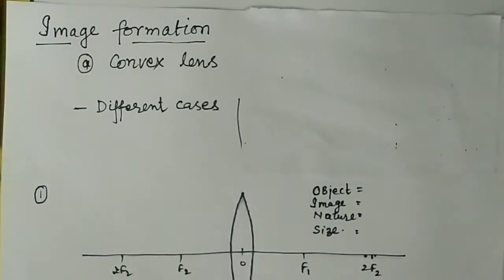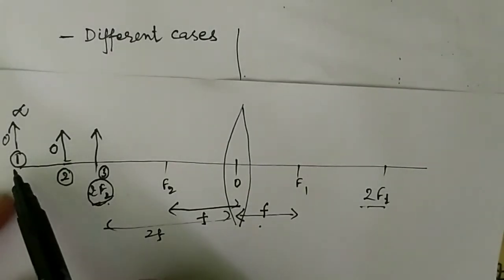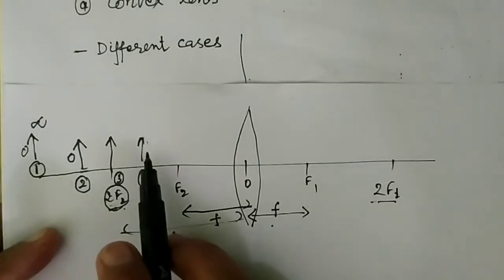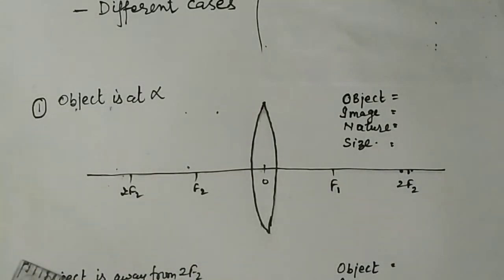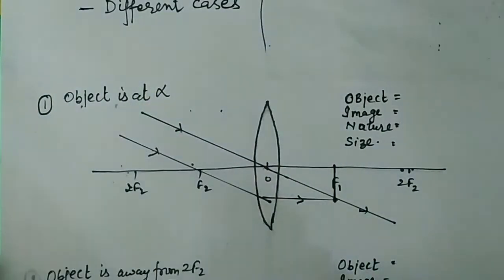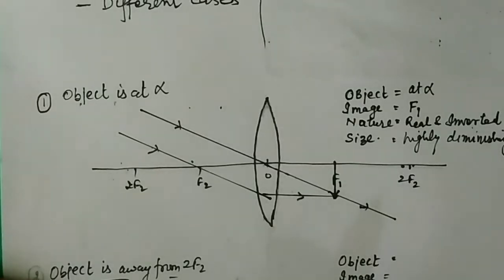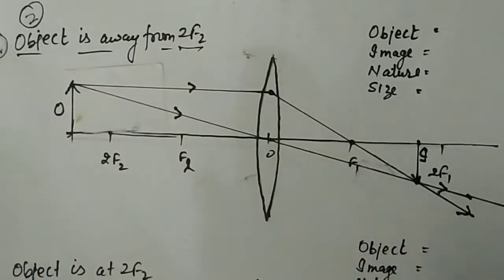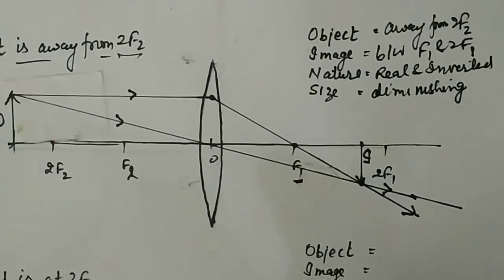Class X chapter 10 video 12